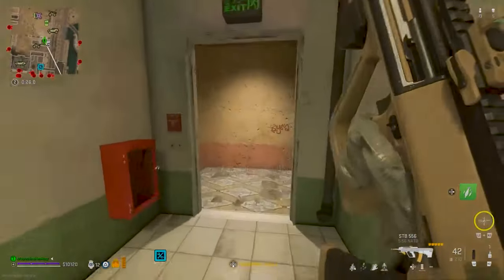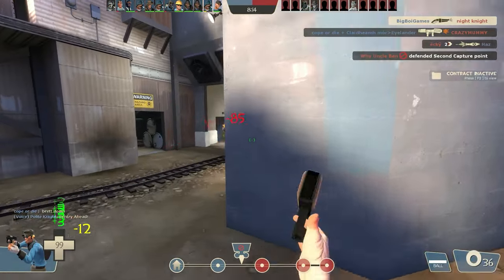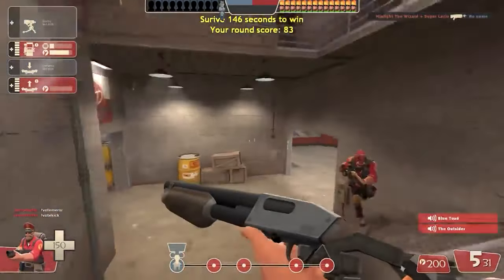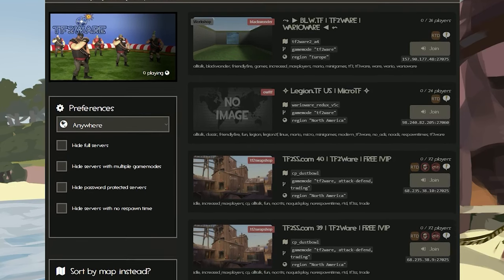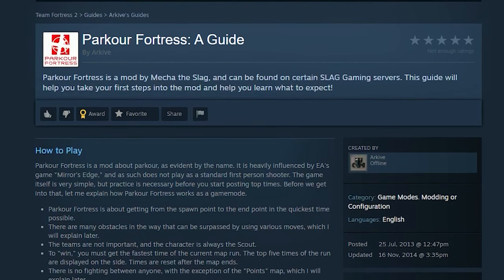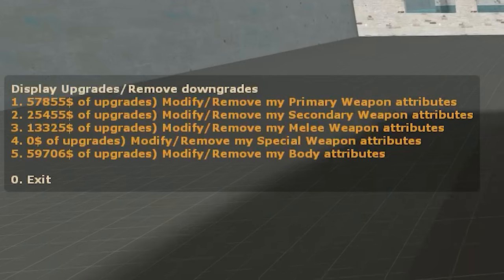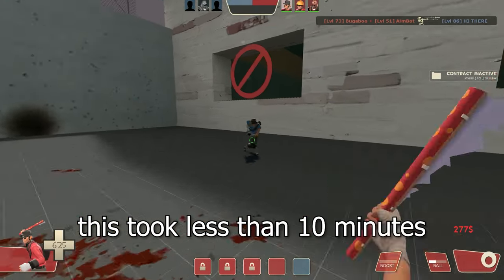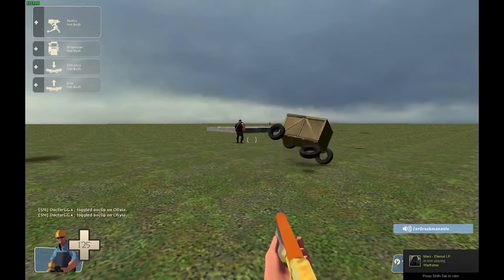Exploring MORE Forgotten TF2 Gamemodes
I explore more custom community gamemodes from Team Fortress 2 starting from most well known to most obscure. Hopefully you learn some interesting things about the history of community gamemodes from this video and maybe check out some servers in the server browser that you normally wouldn't as you never know what you could be missing out on if you never try.

🕒Time Stamps ▼
0:00 Intro
1:35 Zombie Survival
4:08 TF2Ware
5:20 Parkour Fortress
6:43 Uber Upgrades
8:38 Fort Wars
9:56 Sandbox

🎓Credits ▼
Valve for Team Fortress 2
People whose gameplay I used.